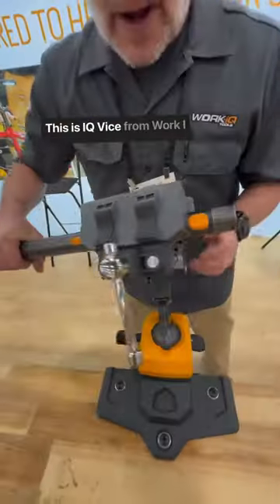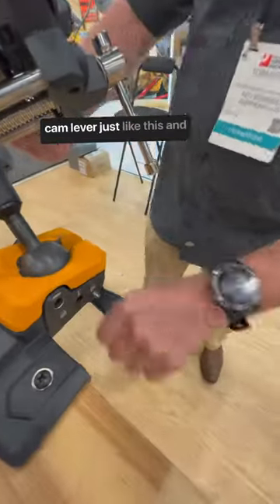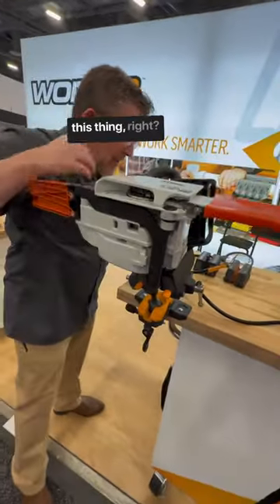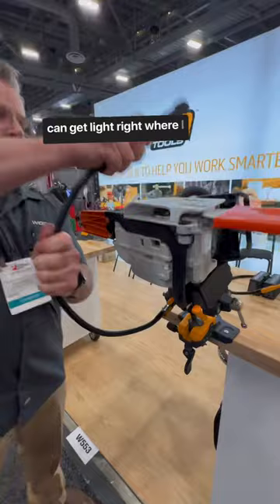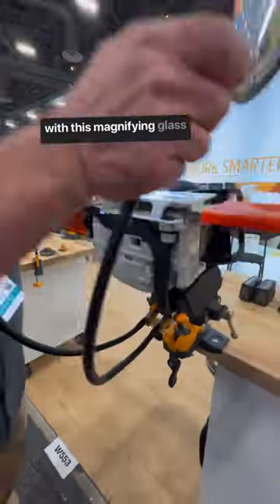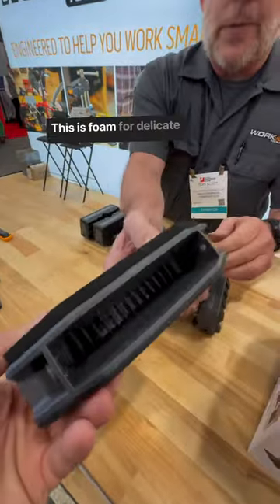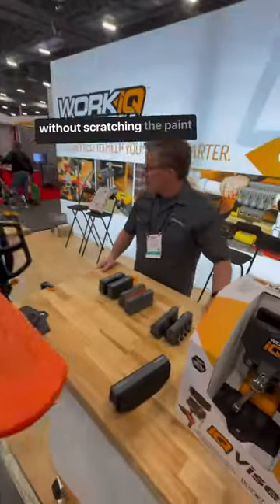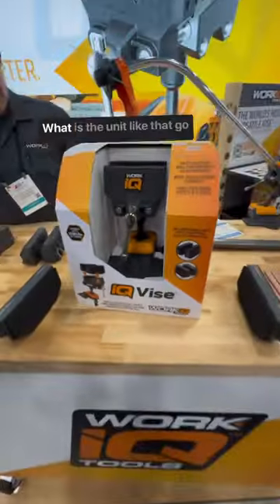Flip it, Spin it, Lift it.